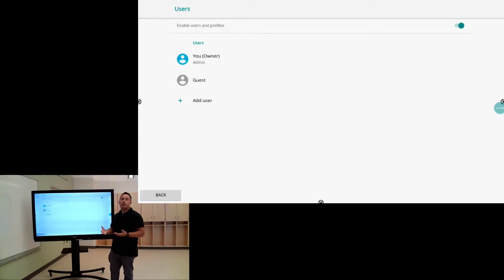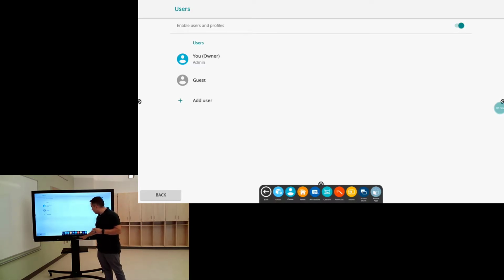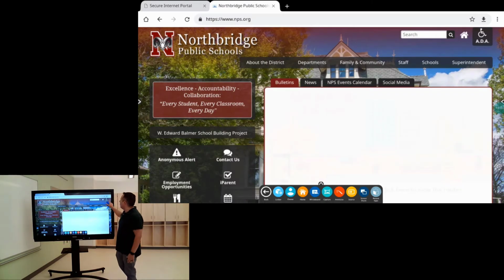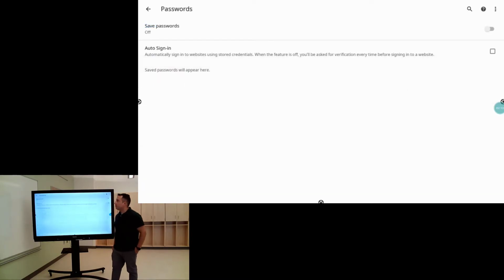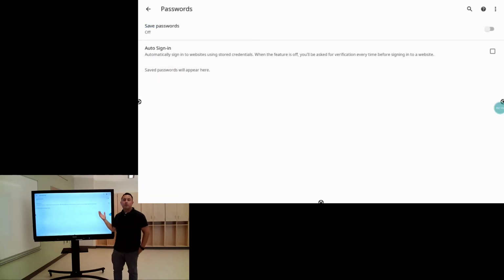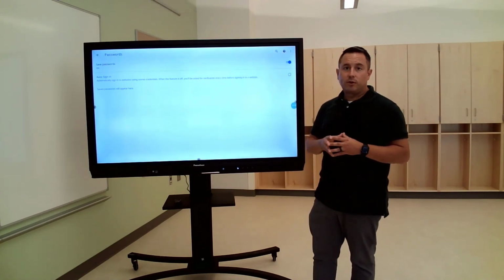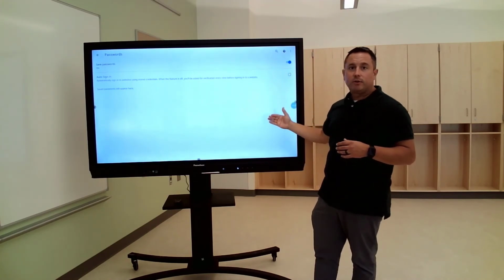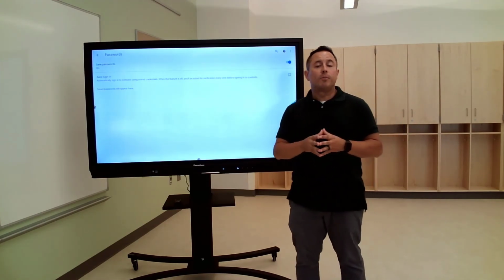Quick Tip - Save Passwords in Chromium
Walkthrough of how to enable the Save Passwords feature in Chromium on your Promethean ActivPanel